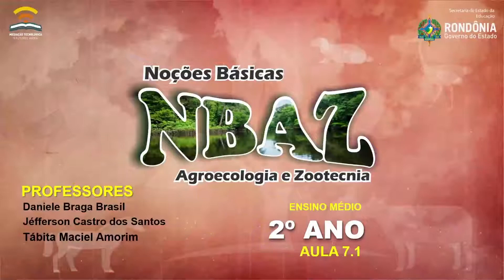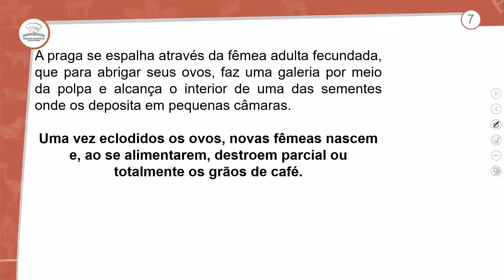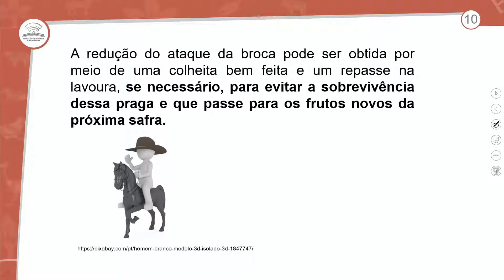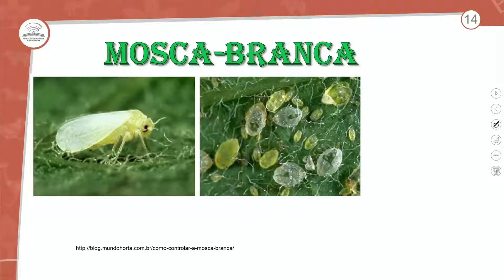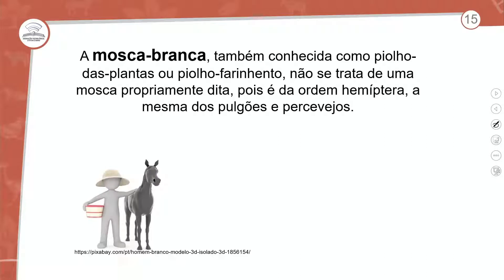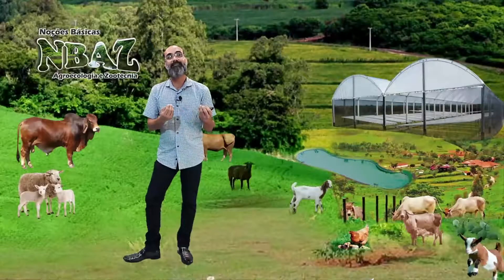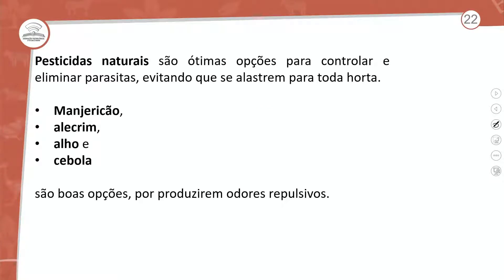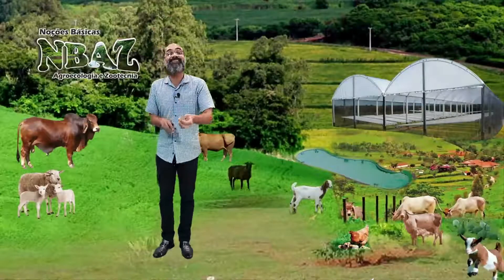7.1 - COMBATE A PRAGAS II - NBAZ - 2º ANO E.M - AULA 7.1/2021